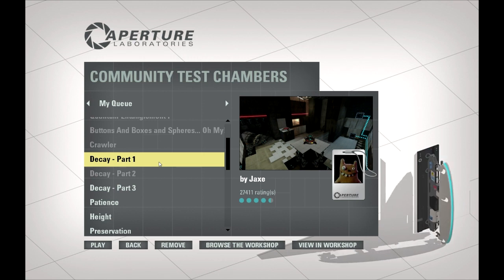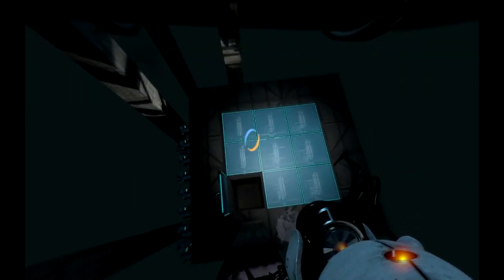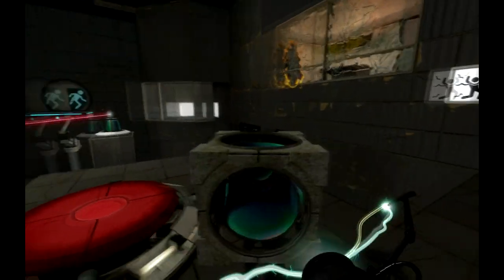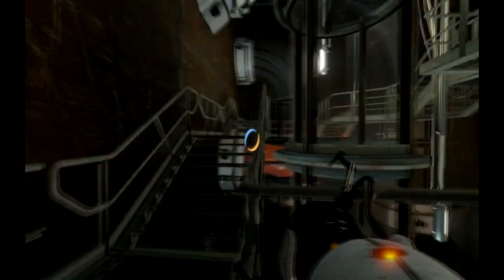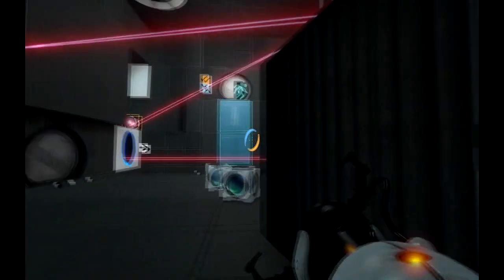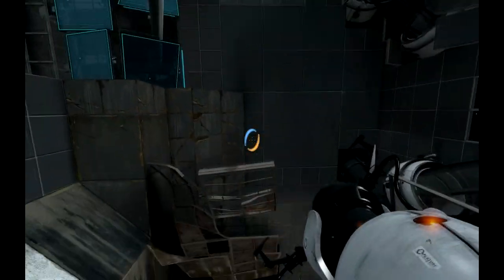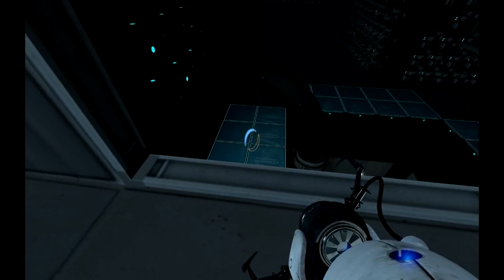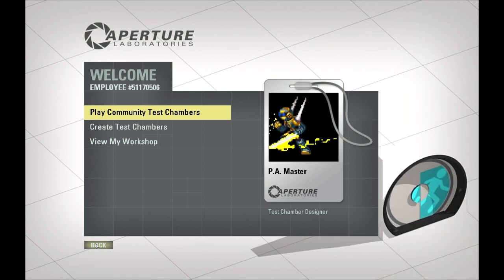PA's Perpetual Testing [Original #3] - Decay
A full portal 2 custom map spanning three different uploads? Sounds like fun!

This is one of the original three Perpetual Testing episodes, and as such both my microphone and video quality are much lower than subsequent efforts. Bear with me, we all started somewhere!